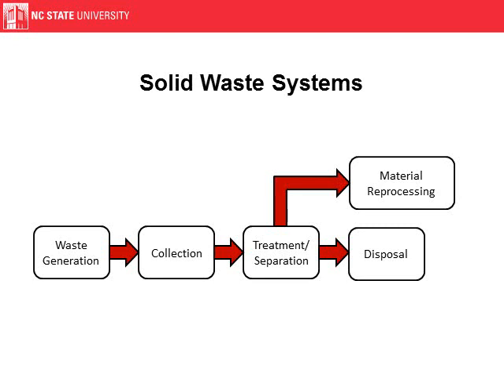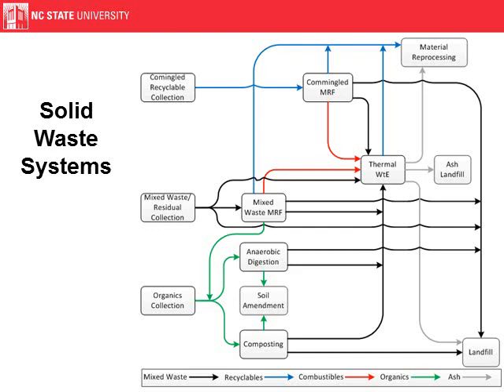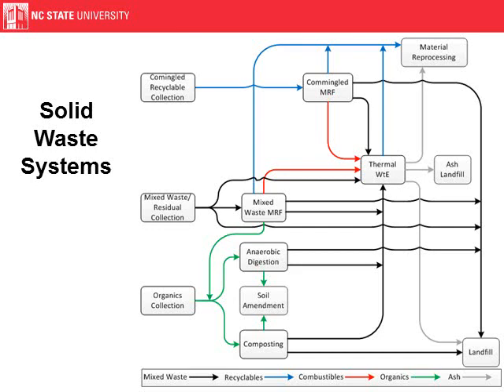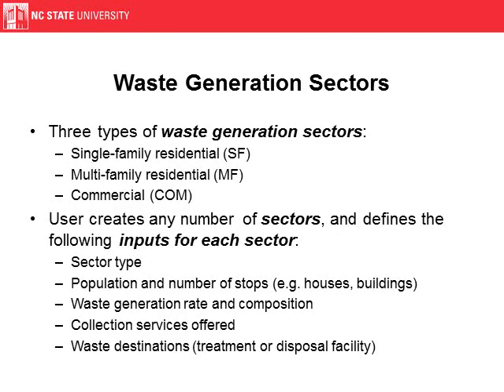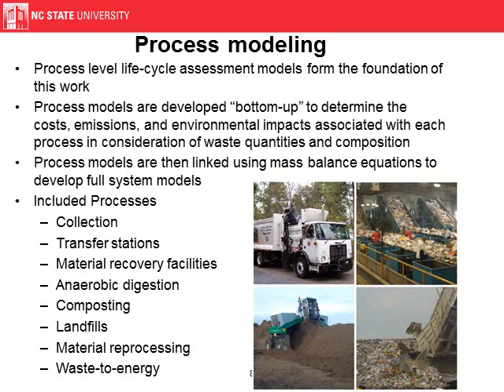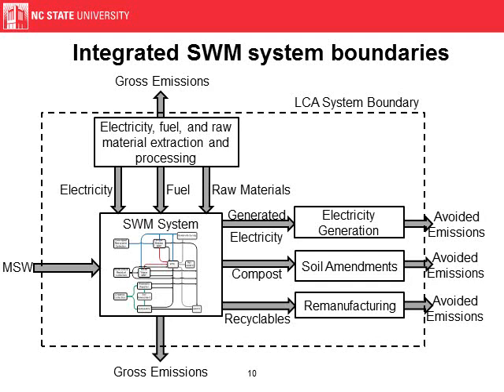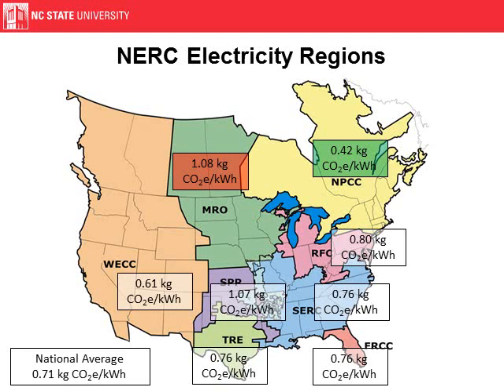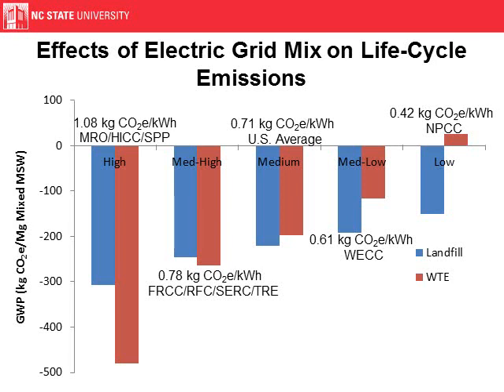Introduction to Life-Cycle Modeling of Solid Waste Systems and Processes in SWOLF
Solid waste management (SWM) requires the coordination of numerous interrelated processes from collection through separation, treatment, and final disposal. The operation and performance of each process affects the performance of each downstream process. For example, how well a generator separates yard wastes will affect the performance and contamination at the composting facility as well as the generation methane at the landfill. SWM systems also interact with energy systems through the use and production of electricity and fuel. Each of these interrelated processes must be considered to understand the full life-cycle impacts of SWM processes, systems, and policy choices.